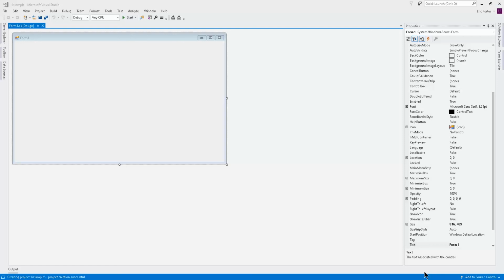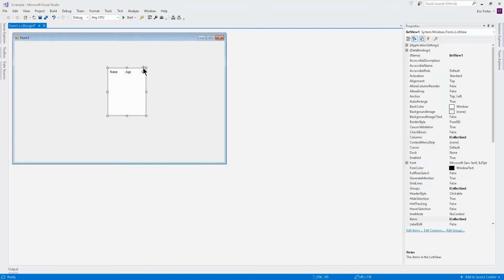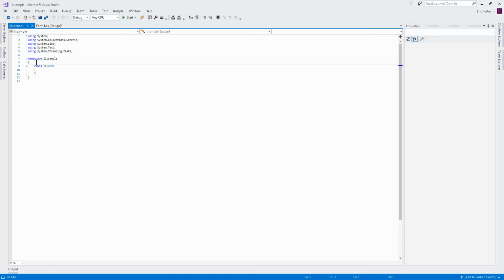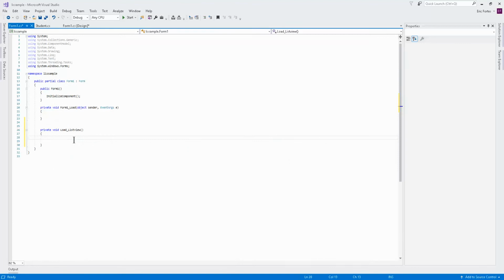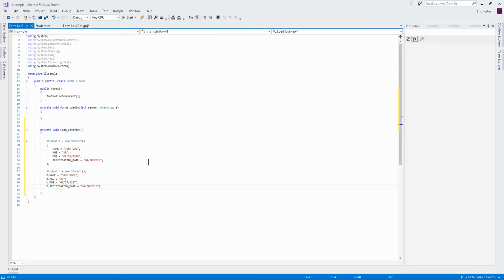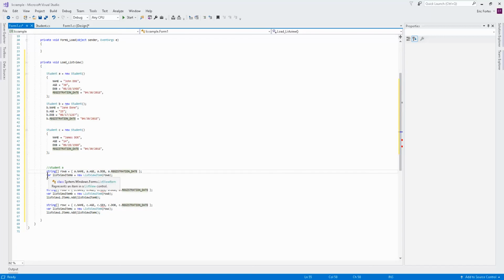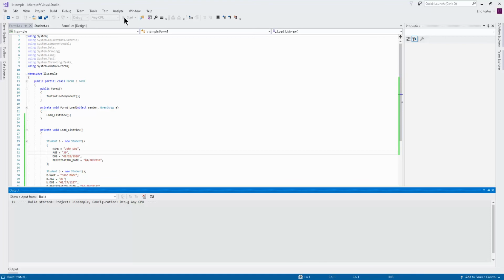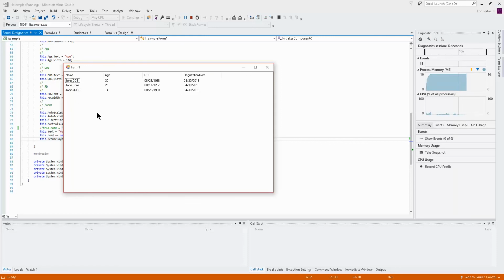Load Listview C# with list of objects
Learn how to load a listview view using C#, using a list of objects.

Used: Visual Studios Community 2017